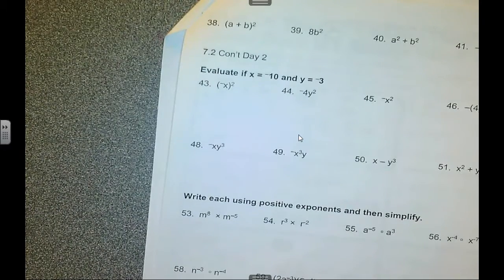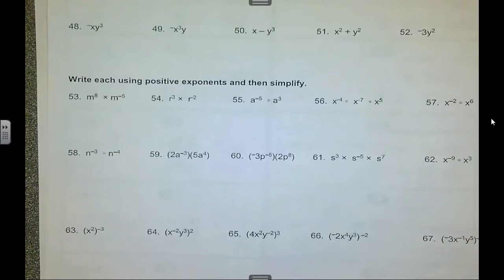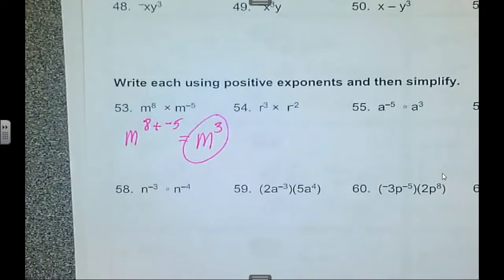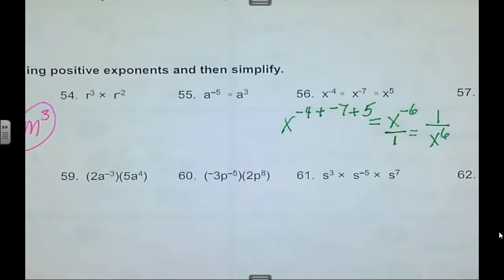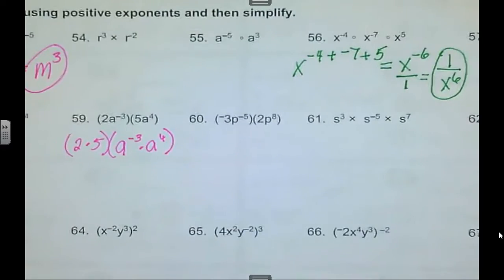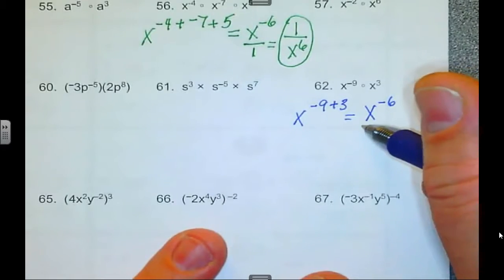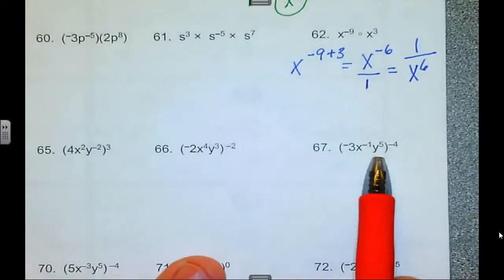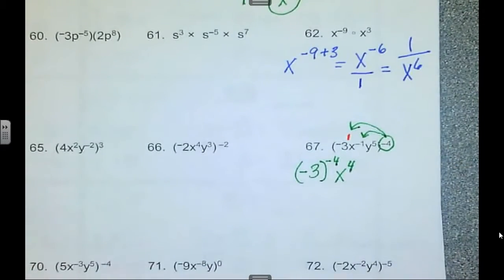A1 Part 2 Zero and Negative Exponents Notes - Incomplete